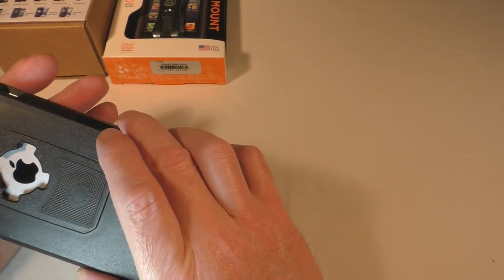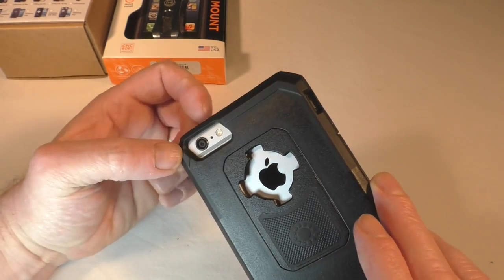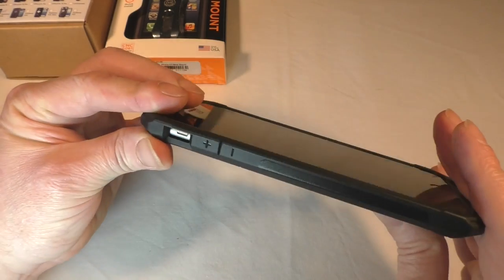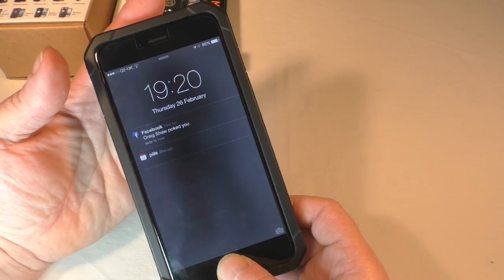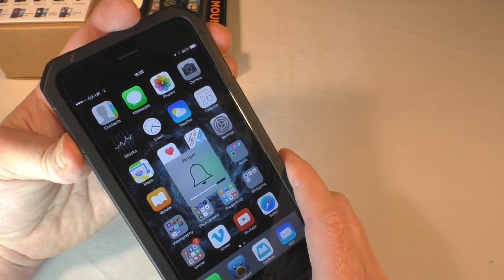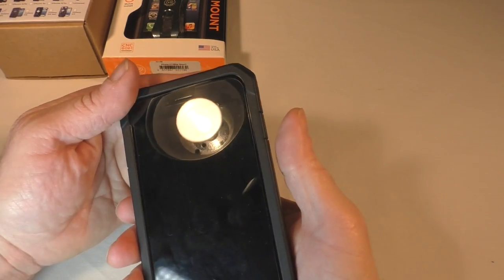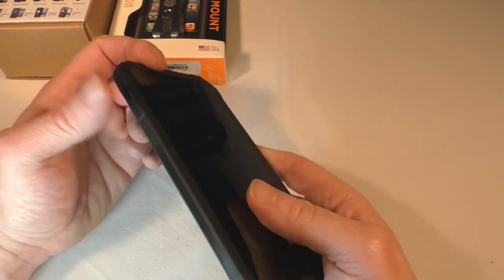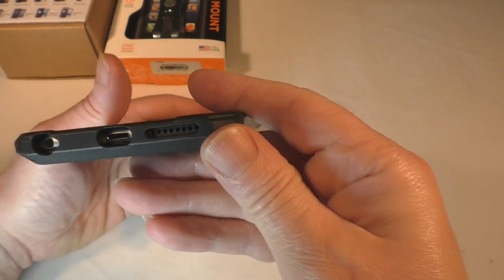ROKFORM V3 cycle mount pro for iPhone6 Plus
In this video I unbox and install the ROKFORM V3 cycle mount Pro series and sport series bike mounts for iPhone 6 plus

Product links Amazon UK
Amazon US